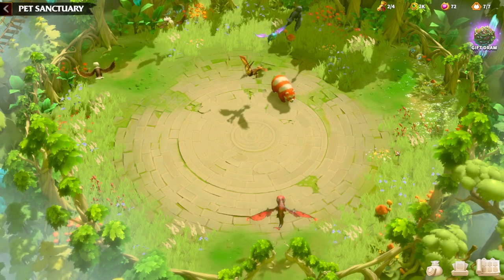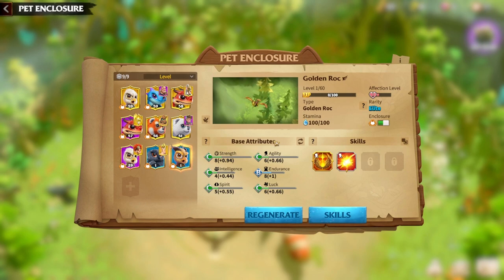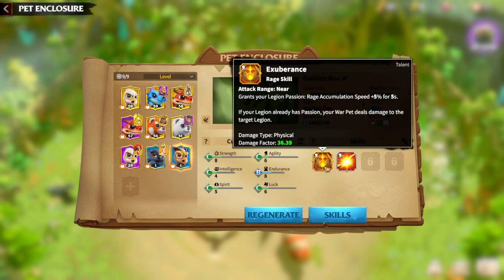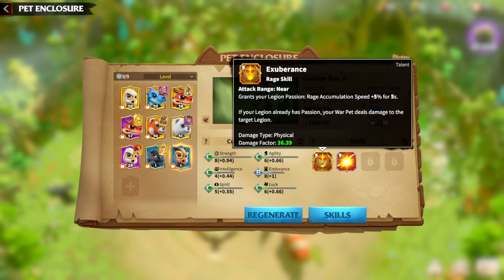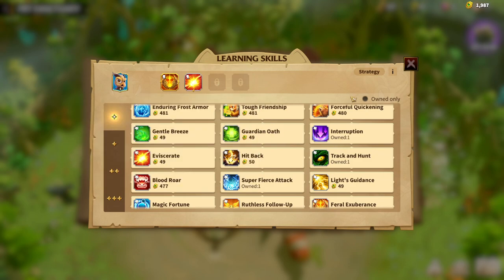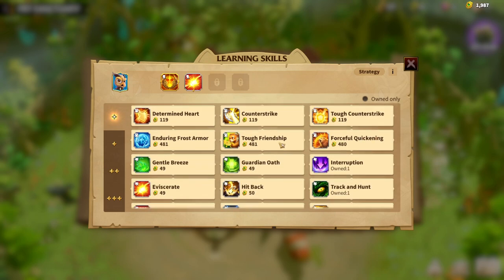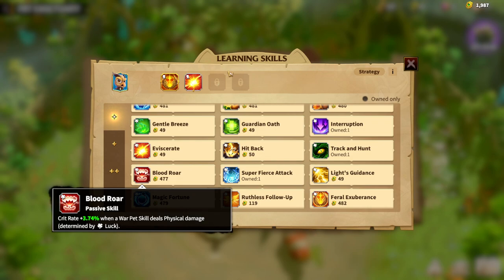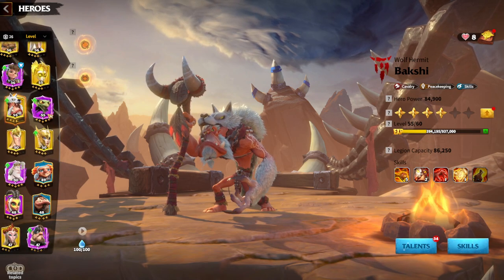War Pets Best Golden Roc Build Call Of Dragons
Welcome to the ultimate guide for maximizing your Golden Roc build in Call of Dragons! In this comprehensive video, we delve deep into strategies, tips, and tricks to elevate your gameplay and dominate the battlefield.

Whether you're a seasoned player or a newcomer to the world of Call of Dragons, this guide is your roadmap to success. From essential gameplay mechanics to advanced tactics, we cover it all to ensure you're equipped with the knowledge to thrive in every battle.

Key Topics Covered:

Understanding the Call of Dragons universe
Golden Roc: Unleashing its full potential
Building the perfect Golden Roc setup
Maximizing efficiency in battles
Essential tips for F2P players
Navigating Season 1 and Season 2 challenges
Faction guides and hero synergies
Best practices for new players
With expert insights and in-depth analysis, this guide is your companion to mastering War Pets in Call of Dragons. Join us on the journey to victory and become the ultimate champion!

0:00 Intro
1:20 Main Attributes
2:44 Main Skill
4:20 Building Golden Roc
9:10 Hero Pairs
11:15 Final Thoughts